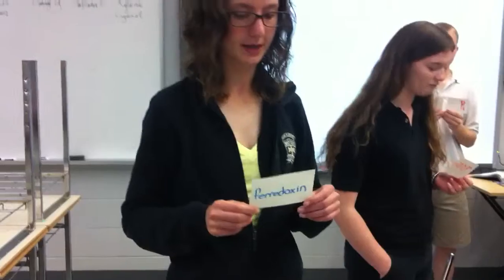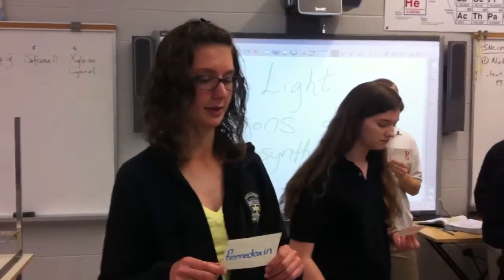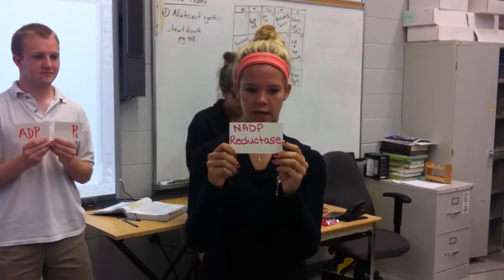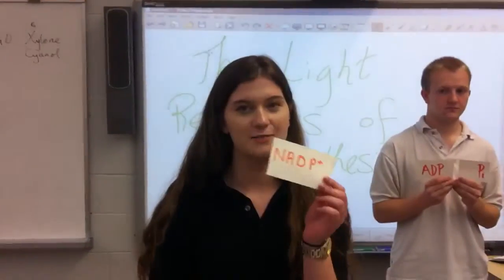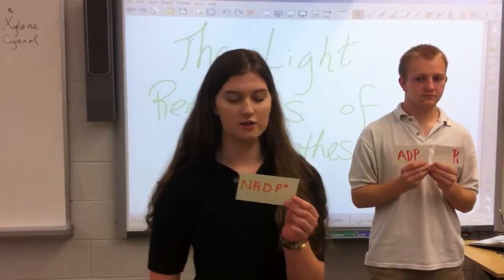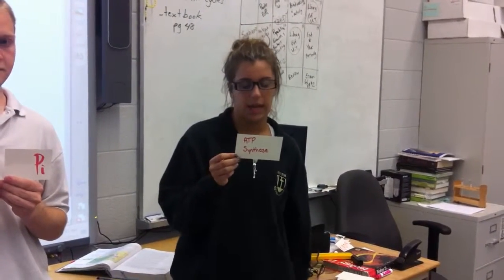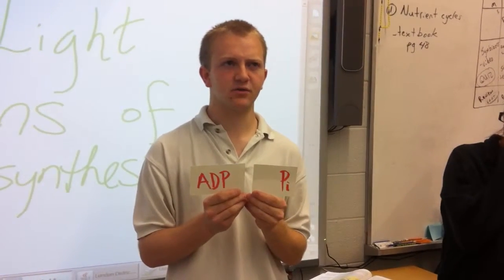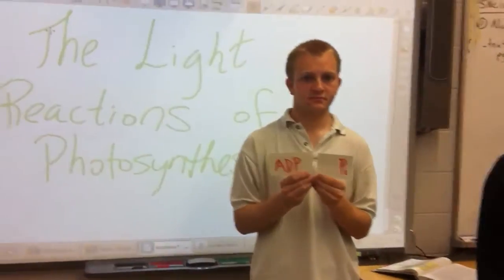The Cast of The Light Reactions